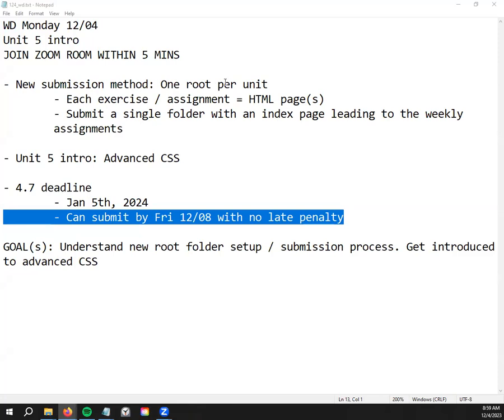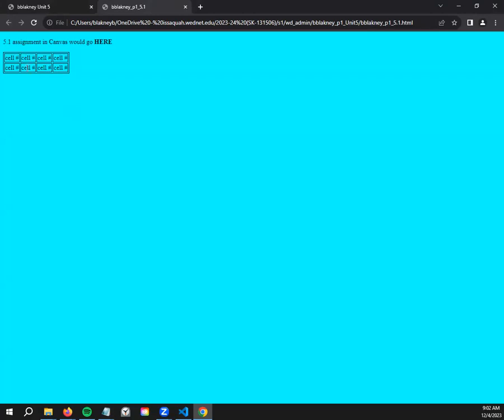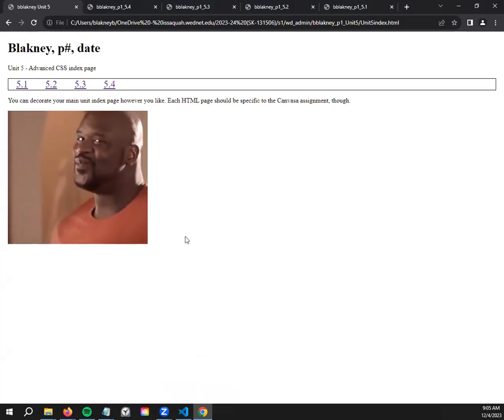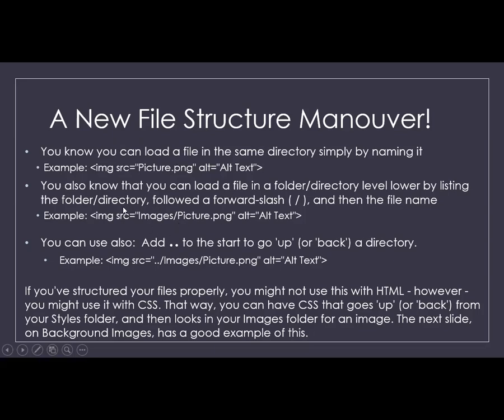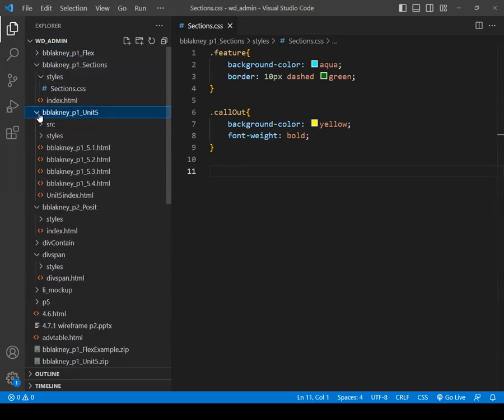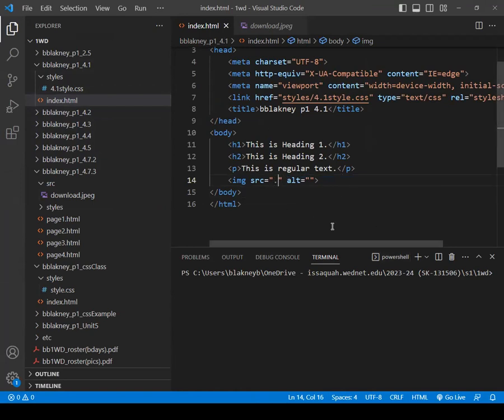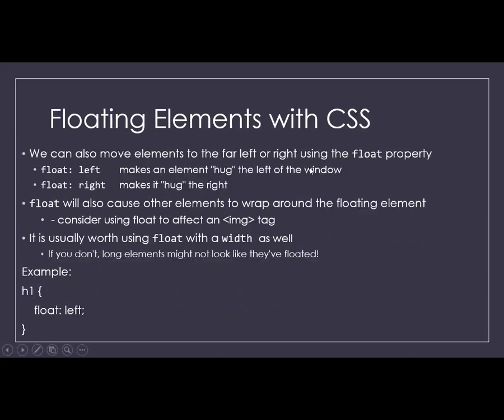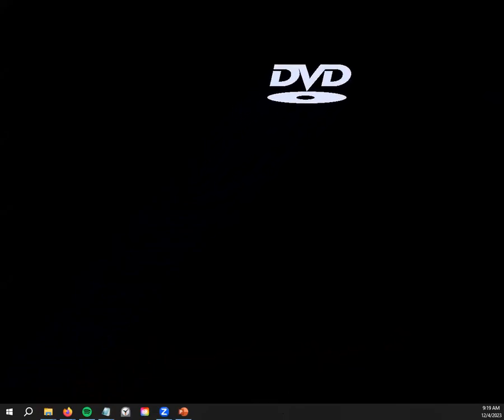1204_wdp2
Monday 12/04/2023 - New root folder setup / submission process, Unit 5 intro